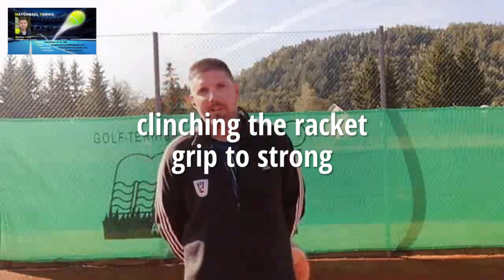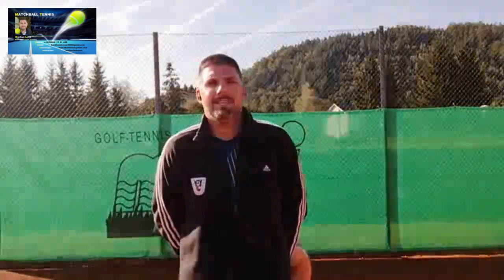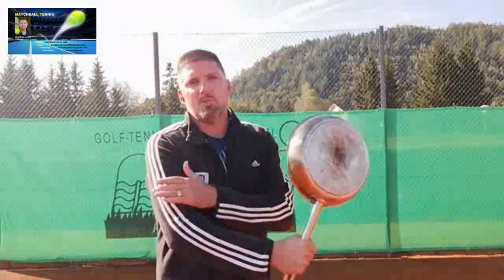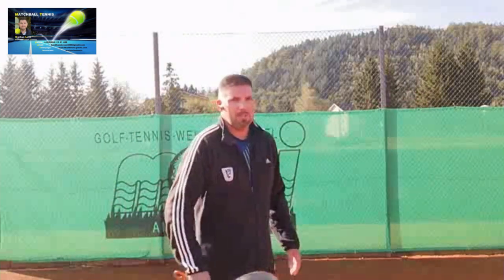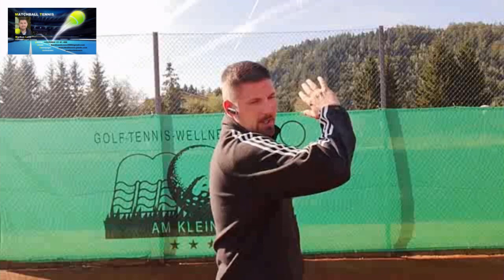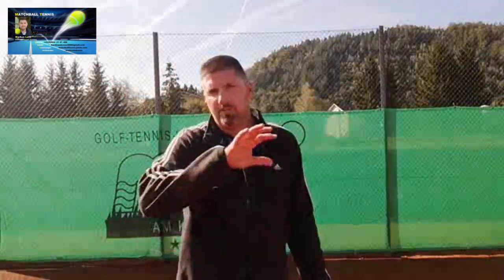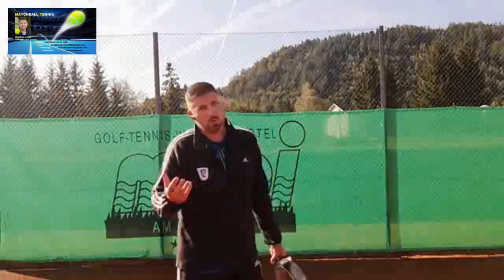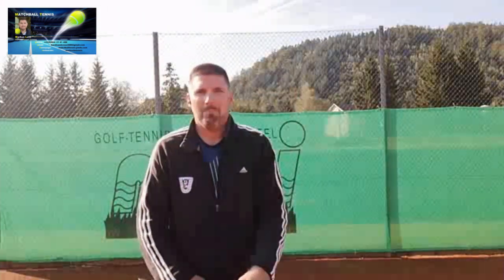Clinching the racket grip to strong - Spoken in English!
markuslmtennis

😊🎾👋Yours, Markus Lettl